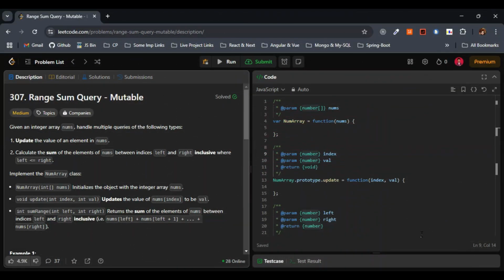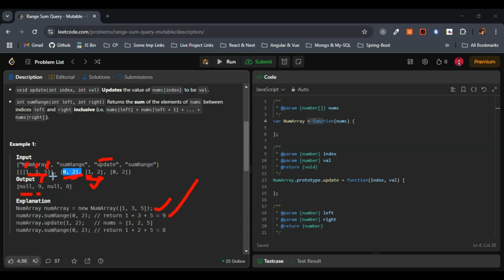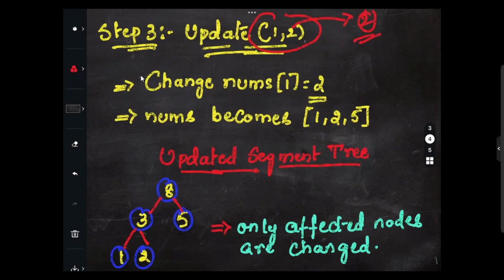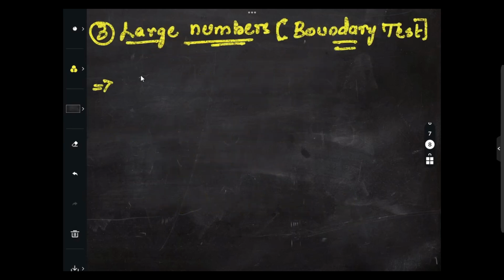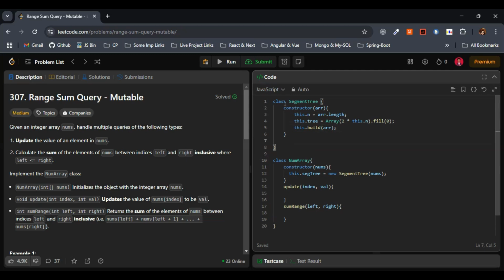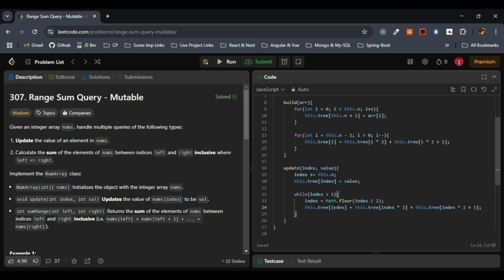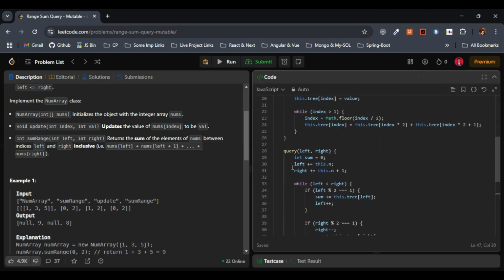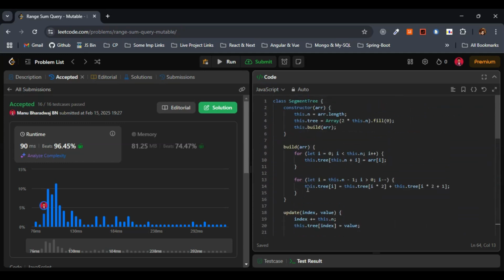97. Leetcode 307. Range Sum Query - Mutable : Javascript